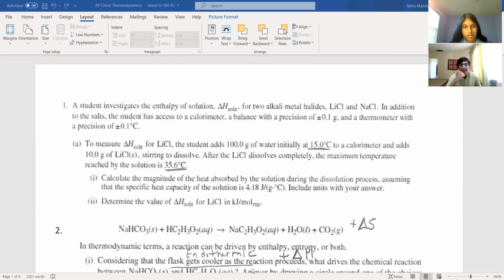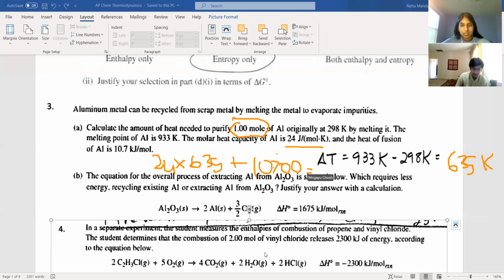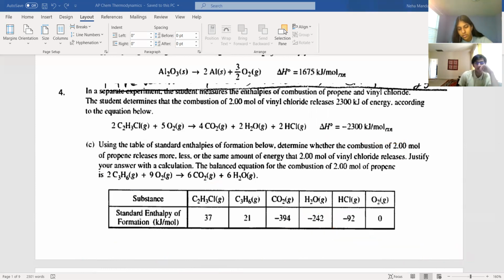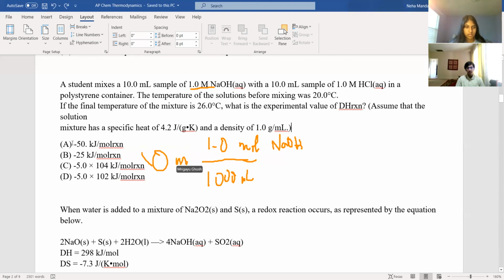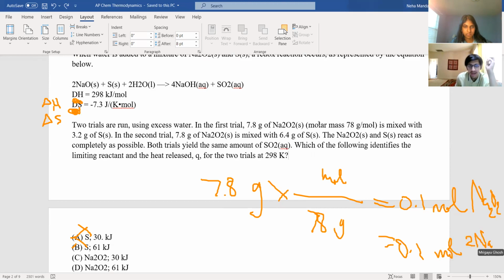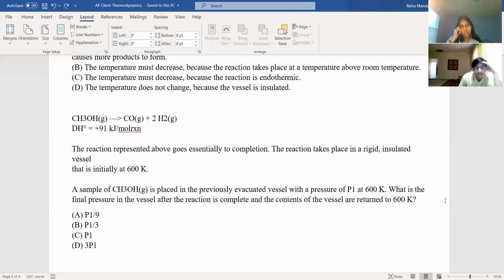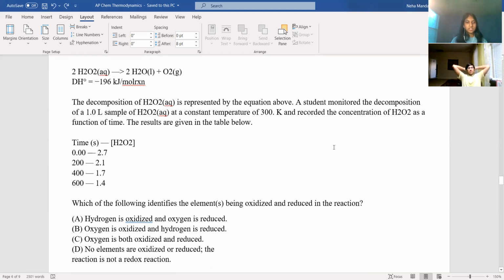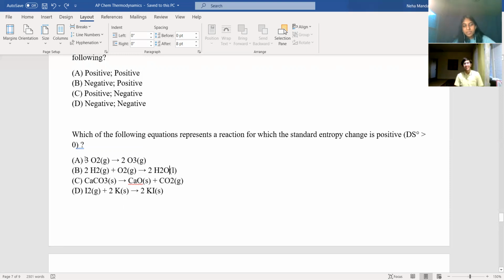AP Chemistry Unit 6 Review 4/11/2021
We went over a few FRQ and MCQ from Unit 6 of AP Chem.
Here's the link to the Quizlet that I got the MCQ